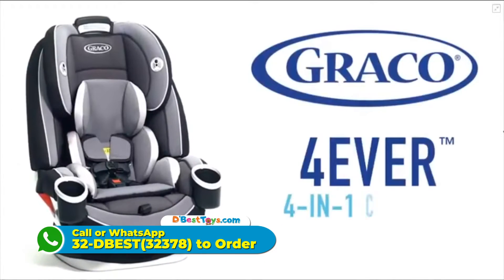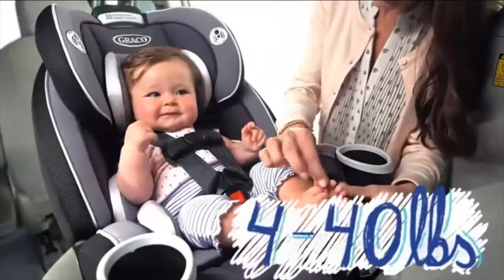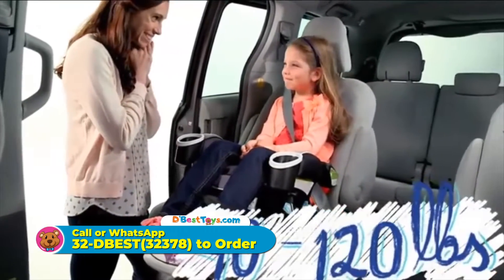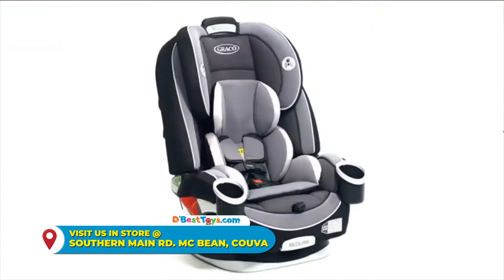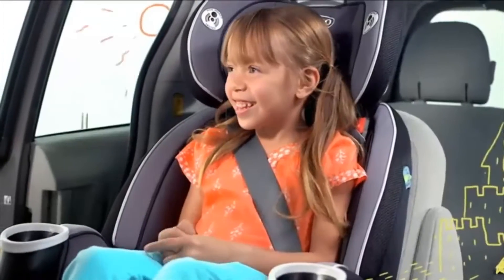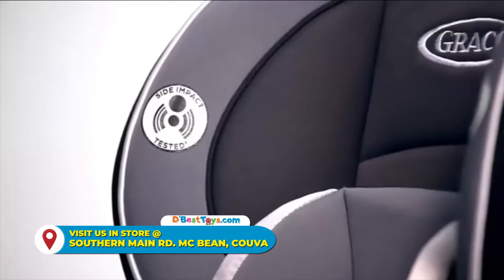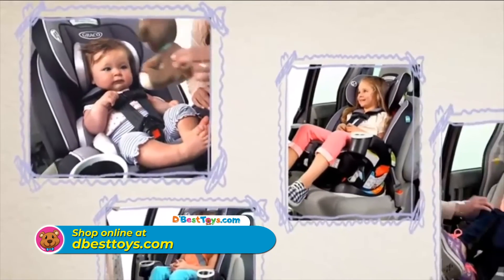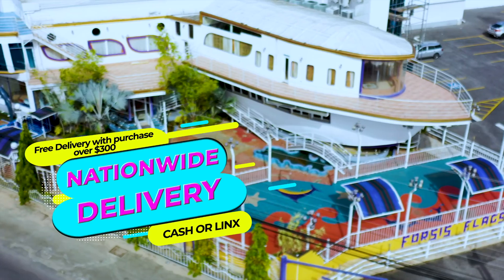Graco 4ever All in One Convertible Car Seat, Matrix Review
Shop -

(868)-332-BABY (2229)
(868)-32-DBEST (32378) that’s 323-2378
(868)-312-TOYS (8697)